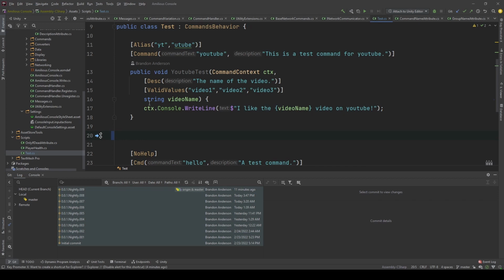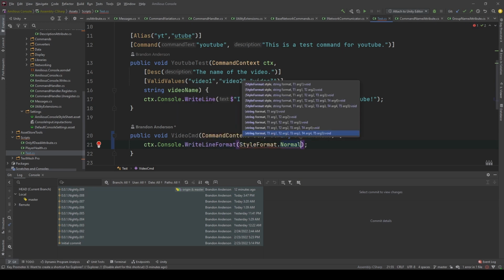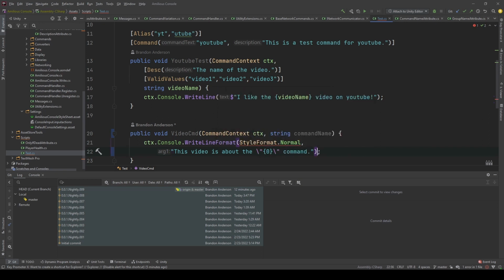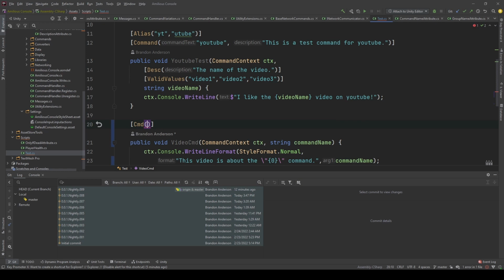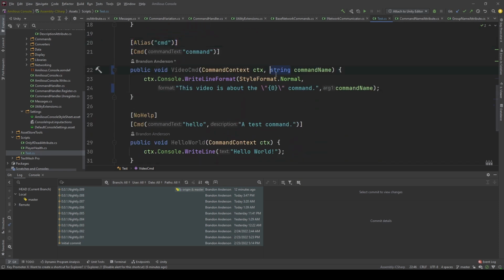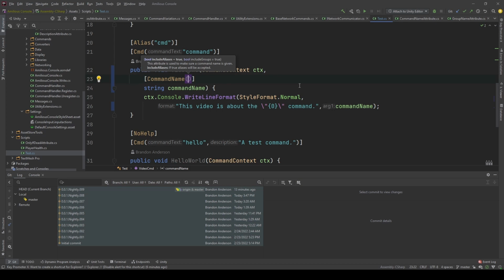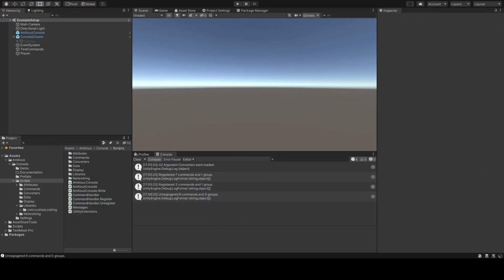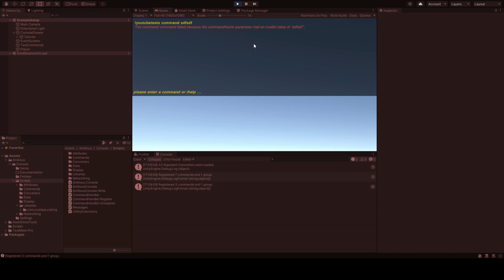Amilious Console - Command Name Attribute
In this video, I demonstrate how to use the command name attribute for Amilious Console in Unity.